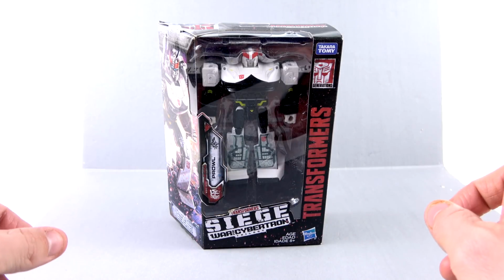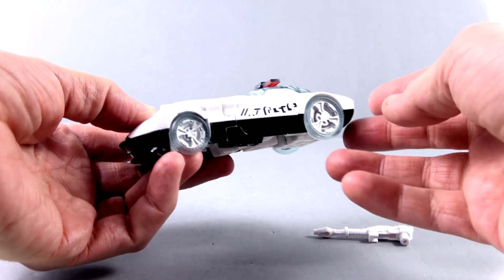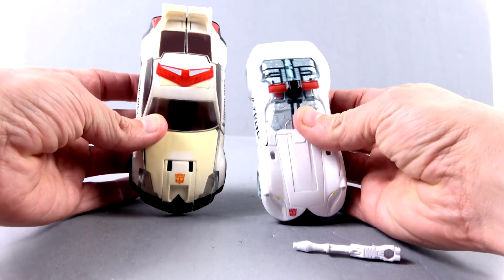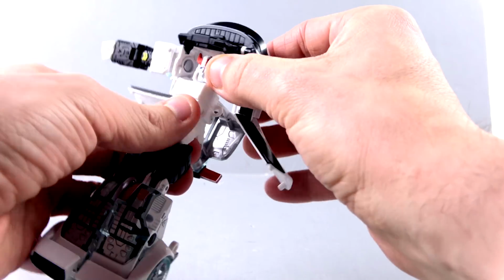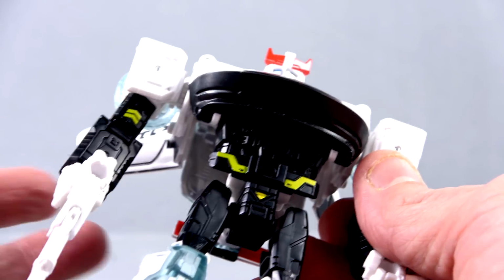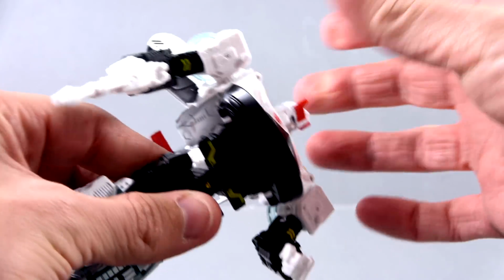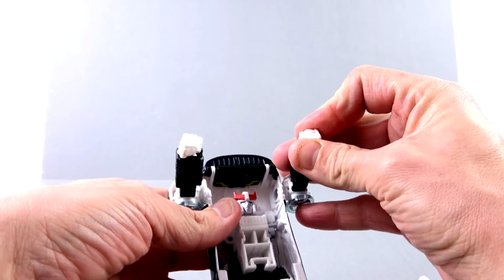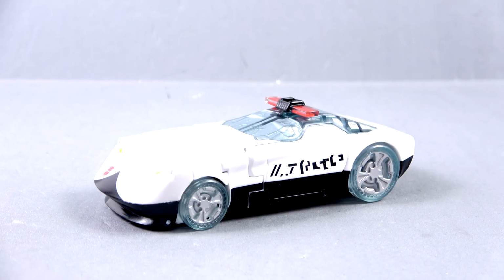Transformers Siege Deluxe Class PROWL Video Review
Places where i buy my Transformers AMAZON On today's episode, Optibotimus takes a look at the Transformers Siege Deluxe Class PROWL Video Review Video Review!!!
GET OTHER TRANSFORMERS HERE!

Terrence Wu
Morris Mendoza
Colin Young
Brandon Ellis
Charles Richardson
Josh Artrip
Paul Lewis
DoctorsTARDIS
Nick Crocco
Rowdy Rodimus
Lachlan Stradinger
Josh Vance
Alex Morris
Eriberto Perez
Bruno Scantamburlo